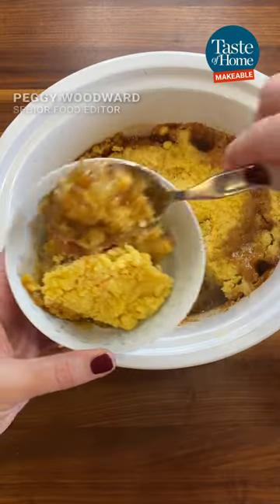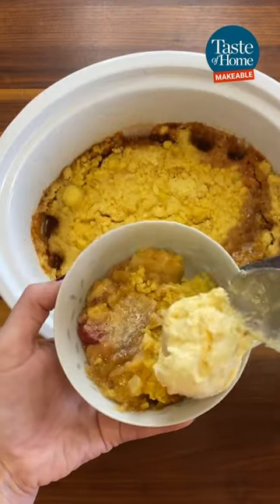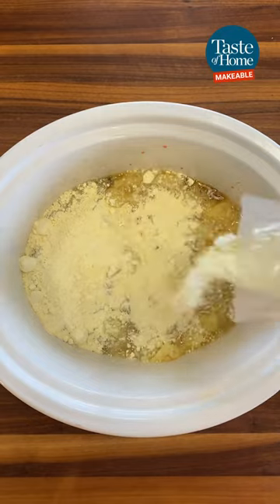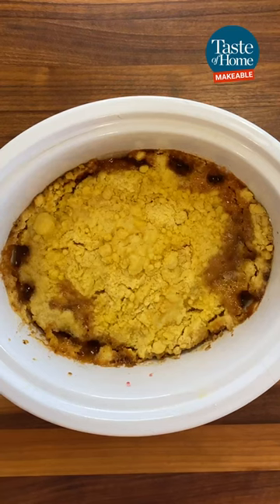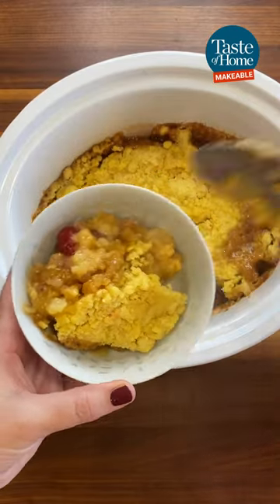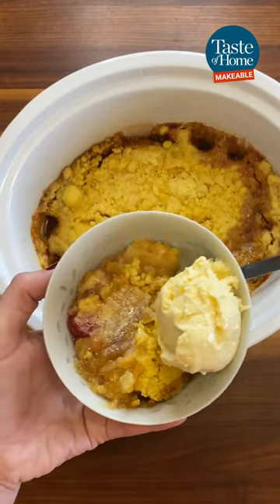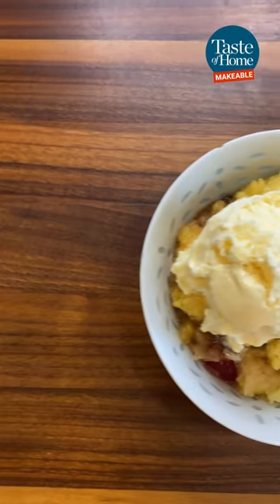You HAVE to pair this pineapple dump cake with a scoop of ice cream!